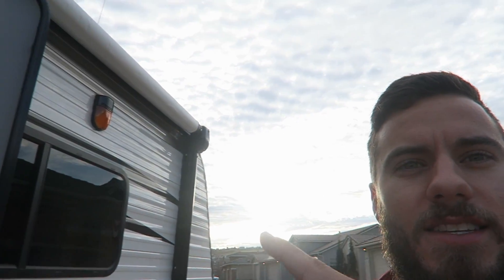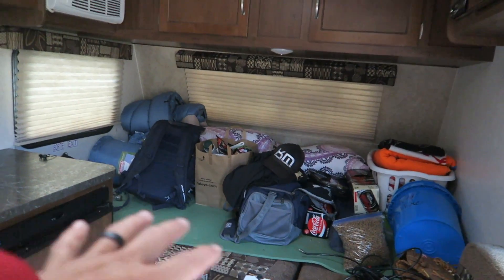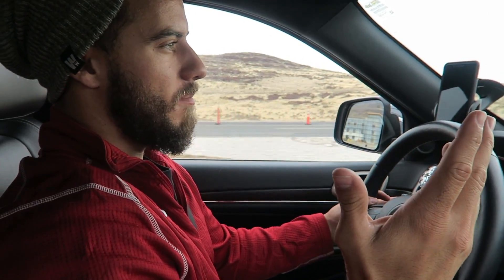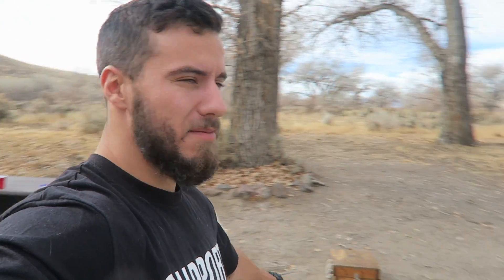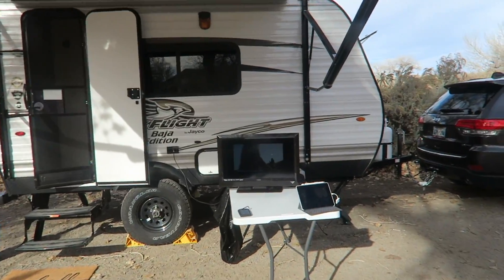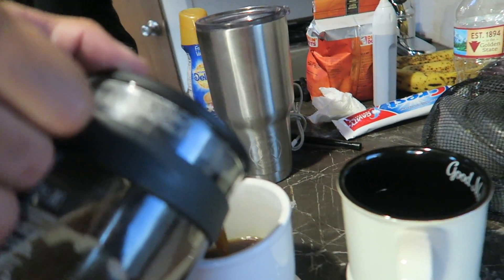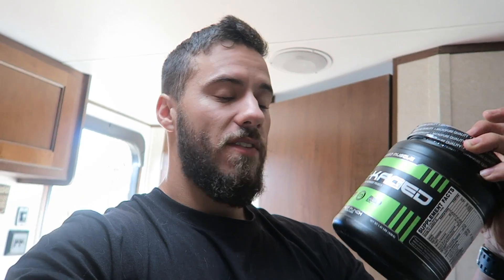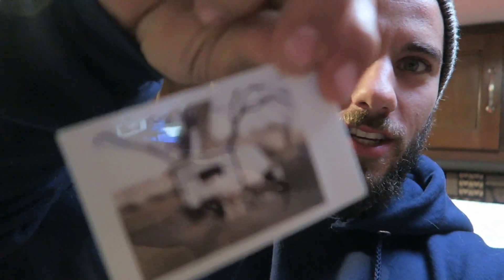Our First One | Travel Vlog | Jake & Kayla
We have a surprise in this video for you! Hope you enjoy it. We went to Fort Churchill in Nevada!

Gymnastics Nevada
US